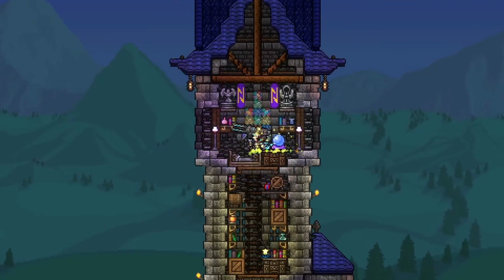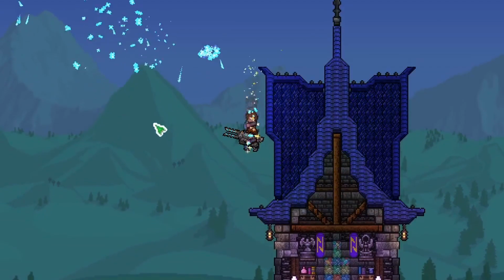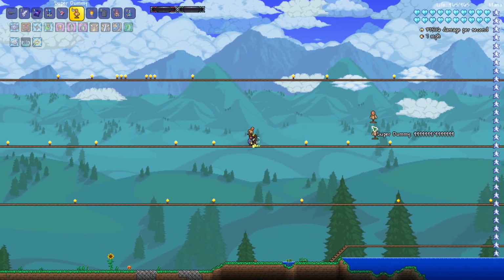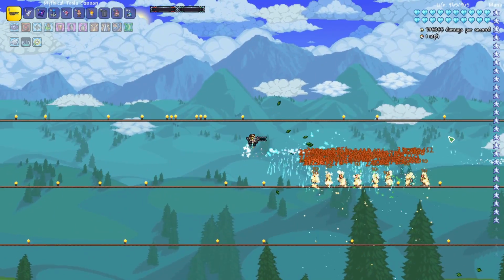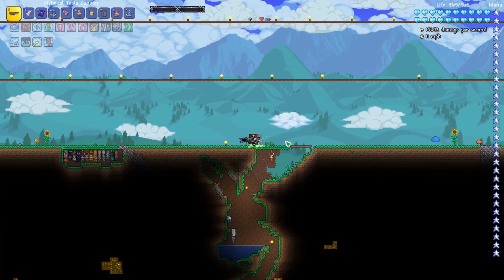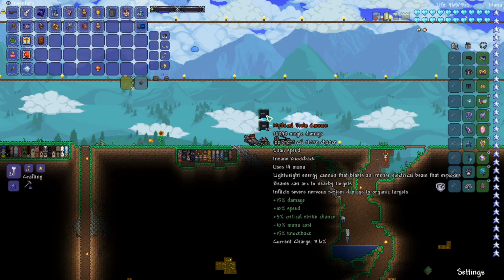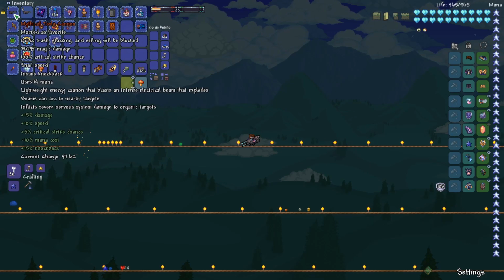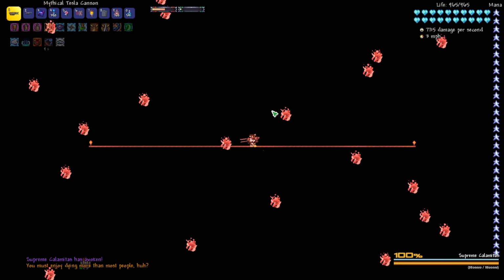NEW Tesla Cannon Weapon! Terraria Calamity Rust & Dust Draedon's Arsenal - Mage Class 1.4.5 Update!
The Terraria Calamity Rust and Dust 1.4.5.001 Update added the NEW Tesla Cannon, a new post-Moon Lord weapon that is for the mage class. The Tesla Cannon is a craftable magic weapon that is part of the Draedon's Arsenal. It can be charged to do more damage with Draedon Power Cells at a  Draedon's Charging Station. This Calamity mod weapon can be crafted on the Draedon's Forge after Yharon the Jungle Dragon Phase 2 using the Dubious Plating, Mysterious Circuitry, and an Auric Tesla Bar.

This weapon is very useful for a Calamity Mage loadout / build. In these showcase review videos, I test the weapons on target dummies and Calamity Bosses like Providence, the Devourer of Gods (DoG), Yharon the Jungle Dragon, and Supreme Calamitas (SCAL).

I am currently doing a Terraria Calamity Death Mode rogue playthrough, so be sure to check the let's play series out!

I have been inspired to create Terraria content on YouTube and play Terraria again in 2020 inspired by PewDiePie Terraria live streams, ChippyGaming/ChippysCouch, HappyDays, and Leviathan. I've also gotten back into building after being inspired by the terraria building videos from Khaios. I've done a few builds, and there will be more terraria building videos to come! I recently finished a Terraria 1.4 Journey's End Master Mode Melee playthrough and have started a Death Mode Calamity Rogue playthrough!

I also post Calamity weapon and item showcase videos for endgame weapons like the Ark of the Cosmos, Eternity, Gael's Greatsword, Ataraxia, Dragon Pow, Exoblade, Exo Gladius, Gael's Greatsword, Drataliornus, Heavenly Gale, Subsuming Vortex, Celestus, Supernova, Animus, Azathoth, Contagion, The Dance of Light, Earth, Endogenesis, Illustrious Knives, Nanoblack Reaper, Red Sun, Voidragon, Scarlet Devil, Soma Prime, Crystyl Crusher, Svantechnical, Triactis' True Paladinian Mage-Hammer of Might, Vehemence, Temporal Umbrella, Apotheosis, Last Prism, Dark Spark, Yharim's Crystal, Zenith, Celebration MK2, Terraspark boots, Queen Slime, Empress of Light, Terraprisma, Flamsteed Ring, Final Dawn, Ultima, and more!

Here are the gear and buffs I use when testing endgame weapons: Auric Tesla armor, Asgardian Aegis, Celestial Tracers, The Community, The Sponge, Core of the Blood God, Elemental Gauntlet, and Rampart of Deities. I also use Luiafk unlimited combat buffs, Profaned Rage Potions, Holy Wrath Potions, Yharim's Stimulants, and the Draconic Elixir